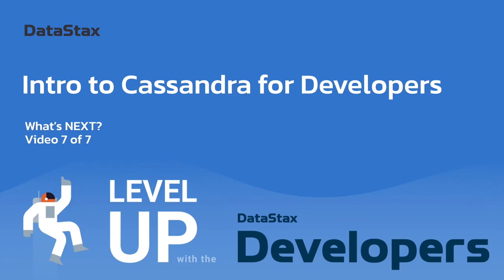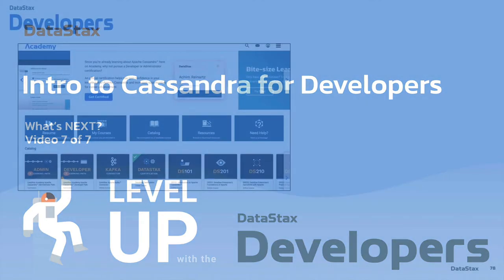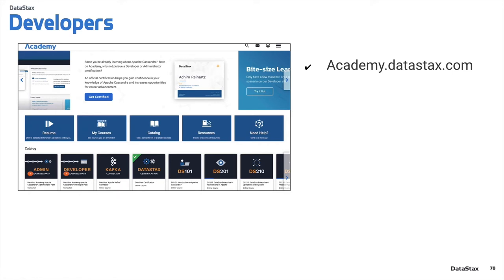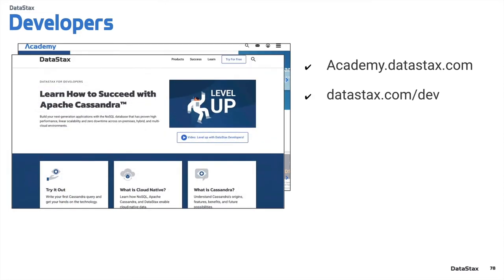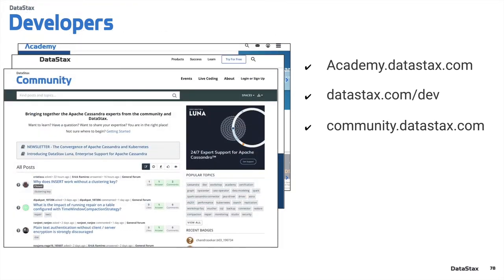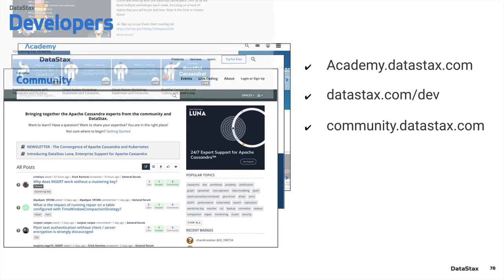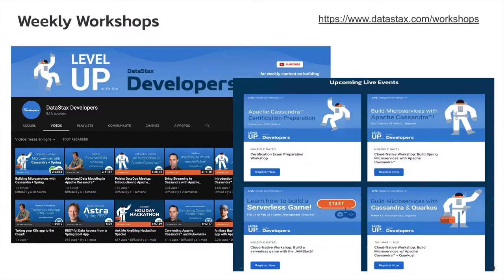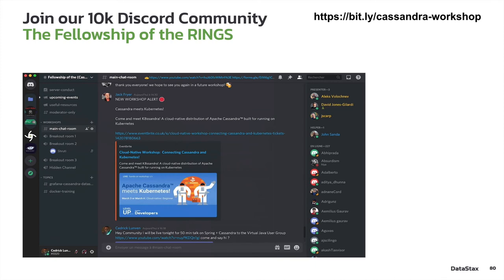07 | Intro to Cassandra - What's Next?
Welcome to the Intro to Cassandra Crash Course! In this video series, we'll go over the basics of how Apache Cassandra works and get hands on with implementing a basic Cassandra Database in the cloud!

and DataStax documentation websites.